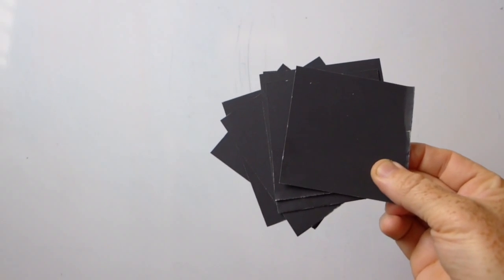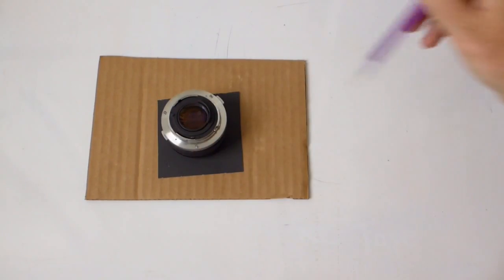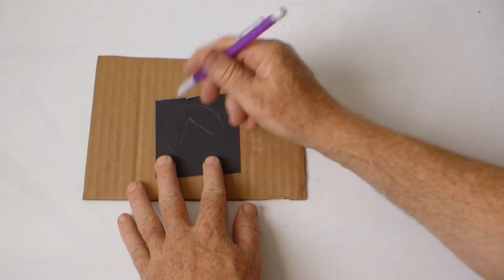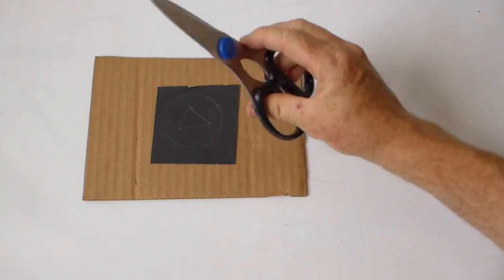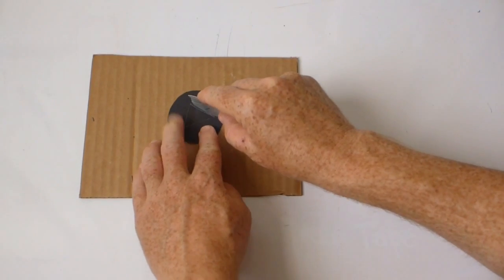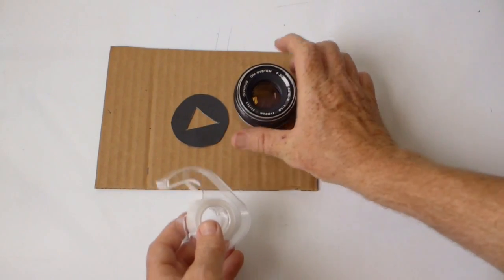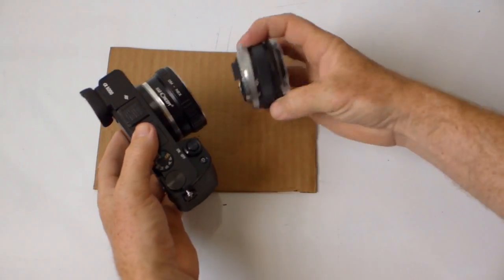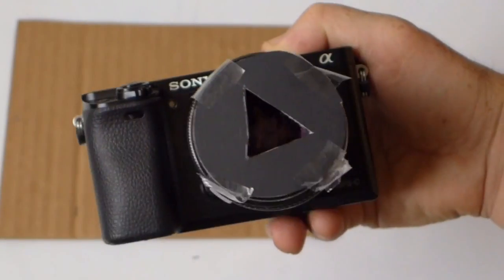Create Cool Shaped Bokeh!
Check out this quick video tutorial on how to create cool shaped bokeh!  This crafty photography lesson is applicable to folks with all different types of cameras.  I've seen videos on the internet showing how to make your own bokeh, but I wanted to do it for myself.  Let's go over how it's done:

1.  Gather your tools (cardboard, black paper, scissors, exacto knife, pencil, tape).
2. Place a piece of black paper on a piece of cardboard and trace the front of the lens.
3. Remove the lens and draw your favorite shape inside your traced circle.
4. Use the scissors to cut out the circle.
5. Use the exacto knife to cut out the shape.
6. Tape your newly created art bokeh filter to the front of your lens.
7. Attach the lens to your camera.
8. Head out and shoot some amazing bokeh goodness!!!

If you liked this video go ahead and hit the like button, if you want to see more like it go ahead and subscribe, and I always like hearing your comments so leave a comment down below.